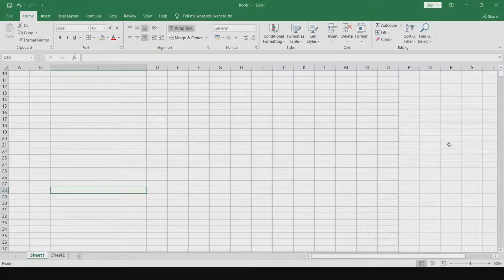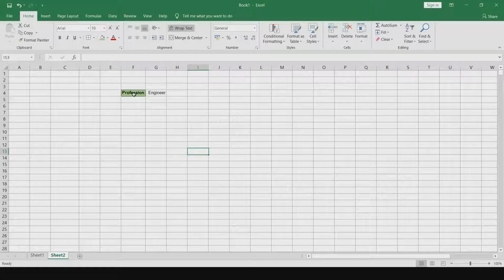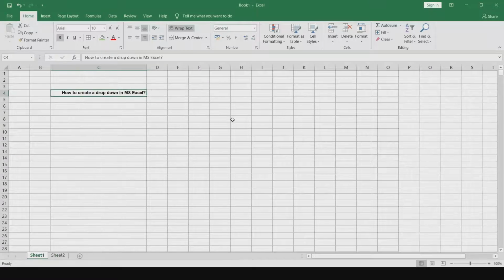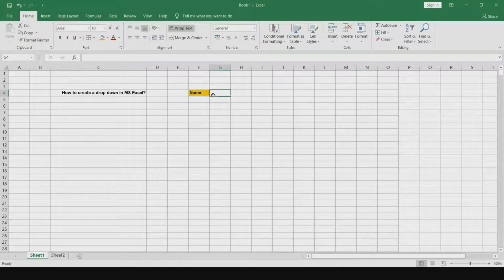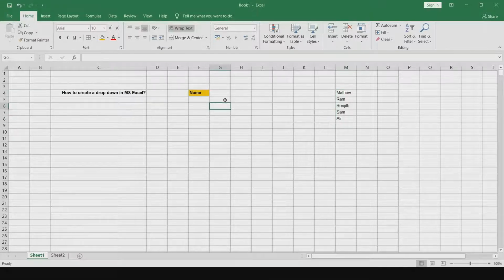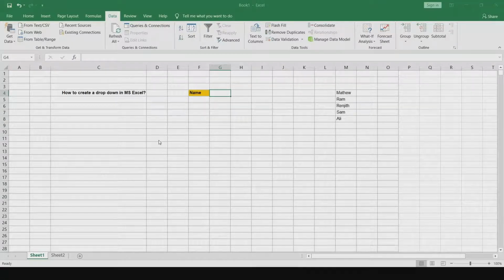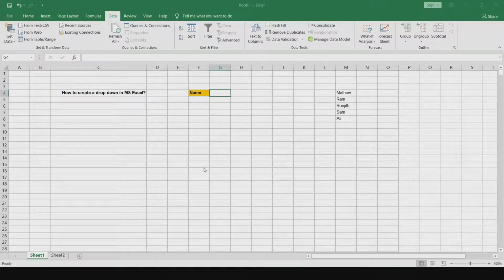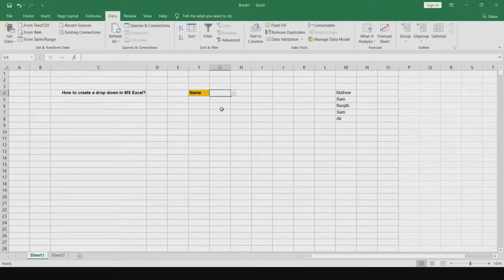How to Create a Drop Down List Using the Data Validation Option in MS Excel | Free Video Tutorial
Let us create a drop down list using the  Data Validation option in Microsoft  Excel . Drop-down list creation always comes handy while handing Excel documents and is a must to learn Excel tip.